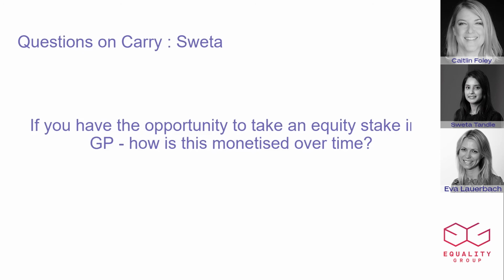Compensation and Carry Q&A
A video discussion on Compensation and Carried interest with two guest speakers, Caitlin Foley, Executive Coach and formerly Head of HR for Bain Capital EMEA who gave useful insights into how to prepare for salary negotiation and communicate effectively, and Sweta Tandle from law firm Macfarlanes who specialises in investment fund structuring and team incentive arrangements and who gave insights into legal documentation, terminology and carry structures.